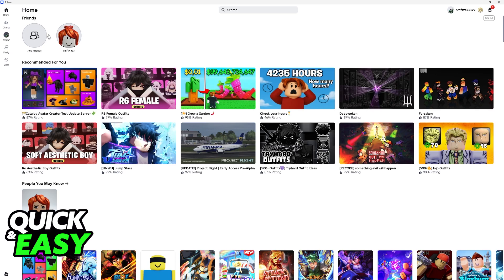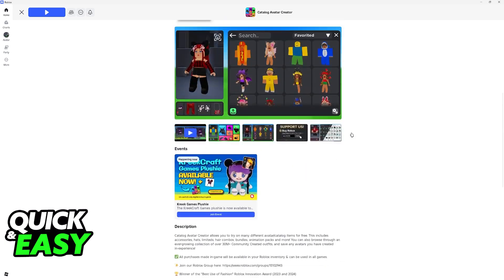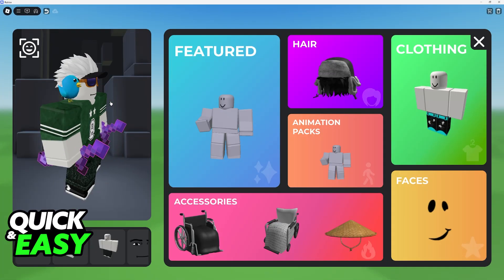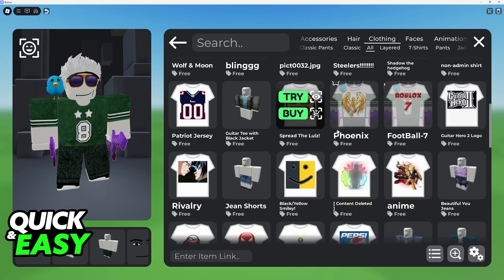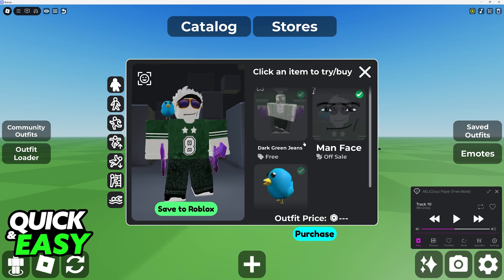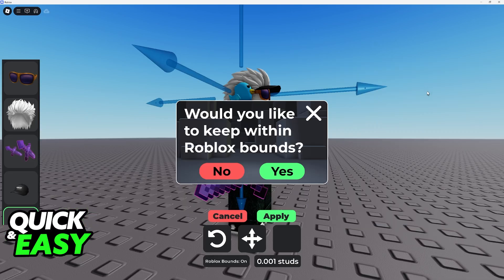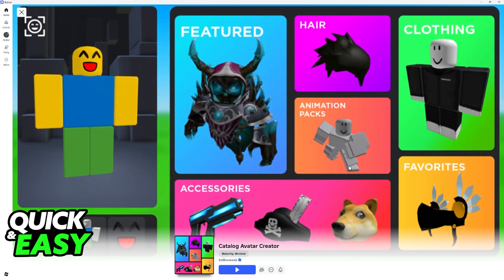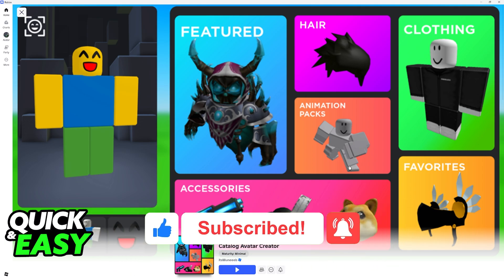How To Use Catalog Avatar Creator Roblox (2025) - Step by Step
I will solve your doubts about how to use catalog avatar creator roblox, and whether or not it is possible to do this.

I hope I have helped you with the video!